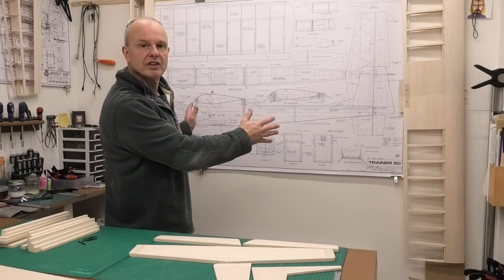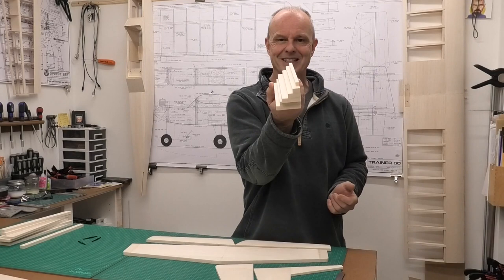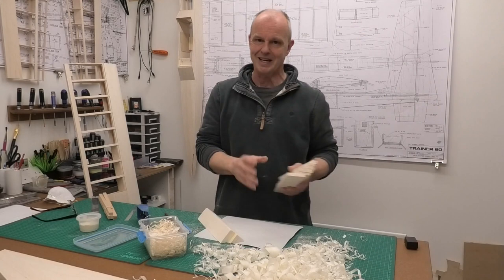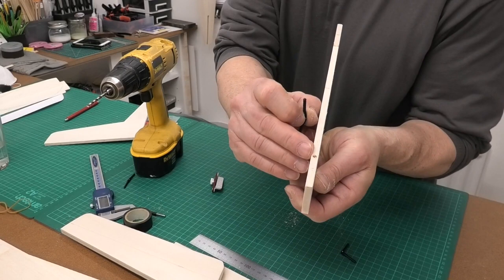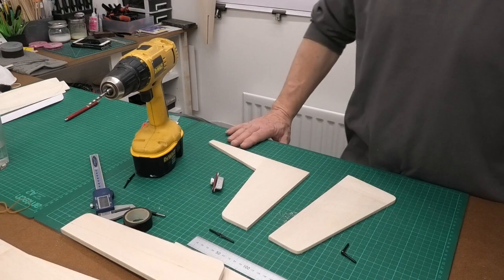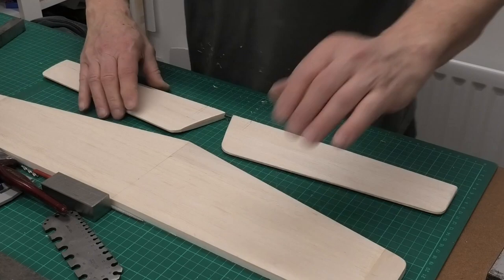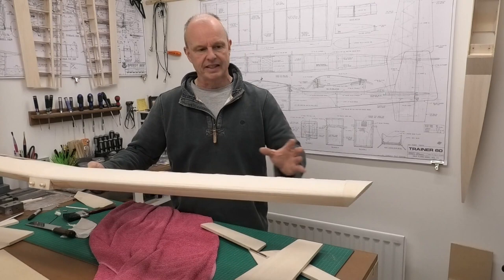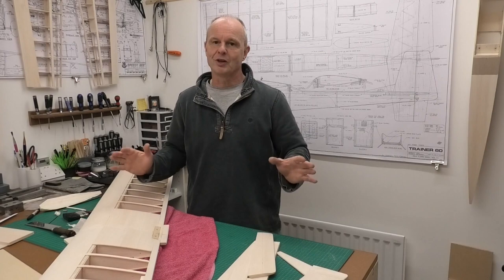Great Planes Trainer 60: Pt 11 Wing Tips & Control Surfaces - Build Series - 65" span RC balsa plane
Wing Tips and Control Surfaces is the 11th video in a series that will take you through the construction and flight of a 65" wingspan Great Planes Trainer 60. This is an iconic trainer, which was designed by J. Bridi and revised by Don Anderson for the Great Planes Model Manufacturing Company in 1986.

I will be making a couple of small modifications along the way! The plane will be powered by an English made Merco 61 glow engine. The plans were downloaded from OuterZone website. A link to the plans is provided below.